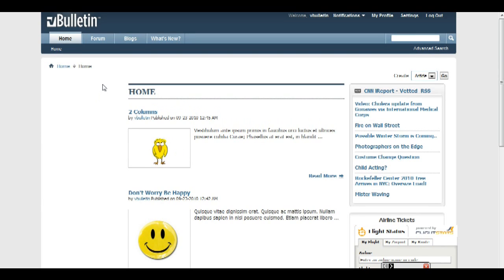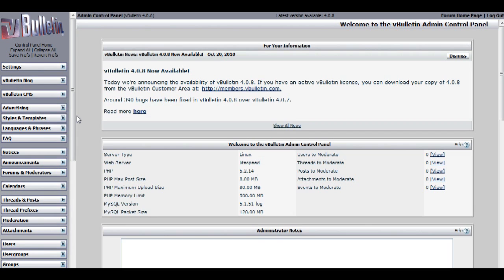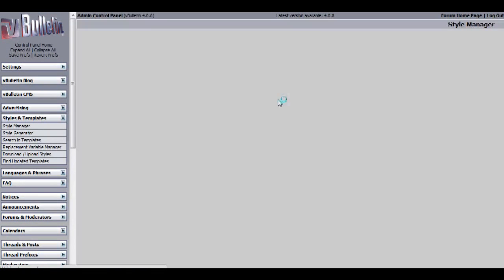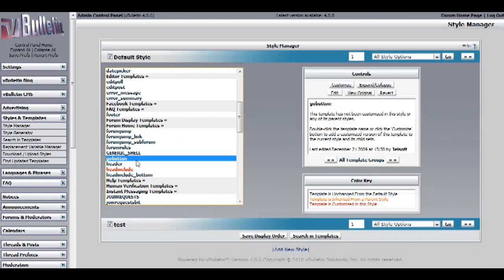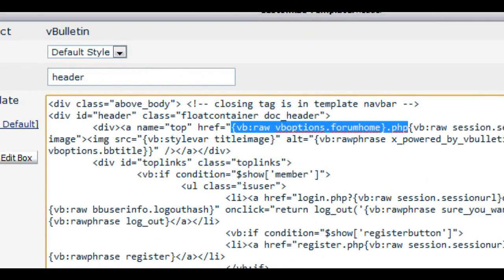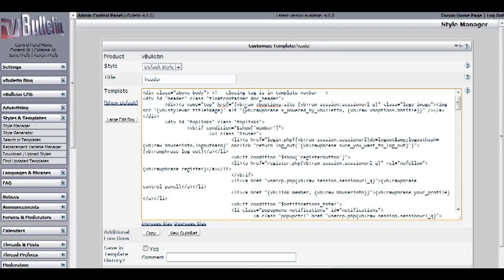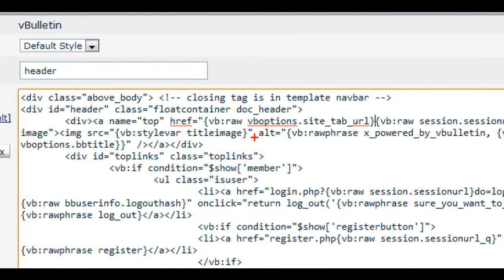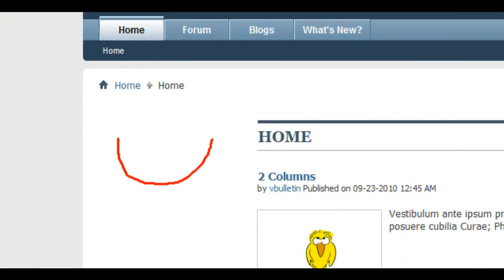vBulletin 4 - Link your logo to your CMS Home Page.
Link your forum logo to your CMS Home Page.